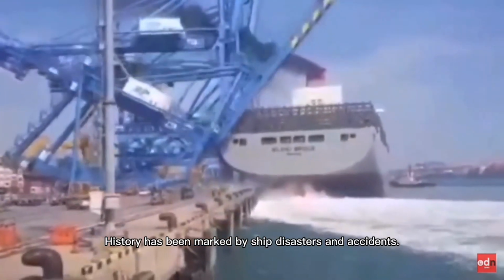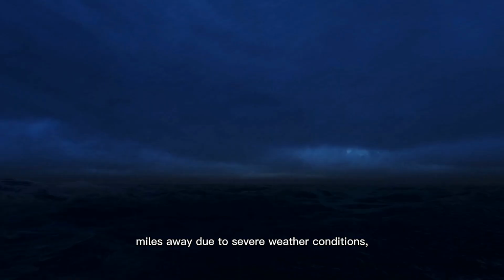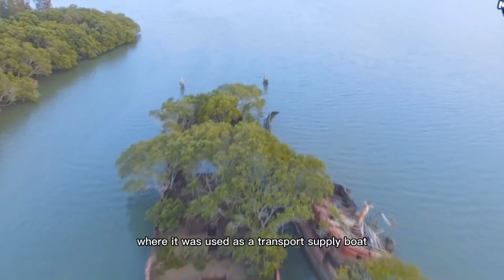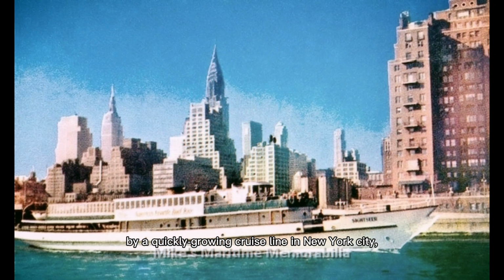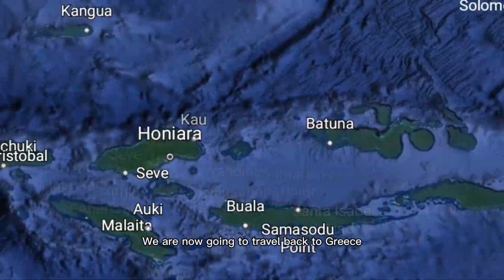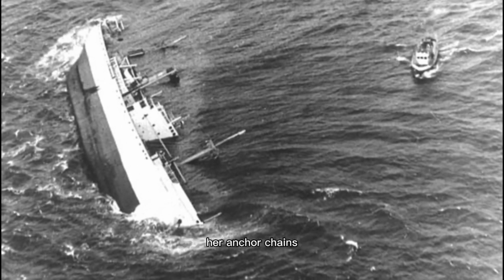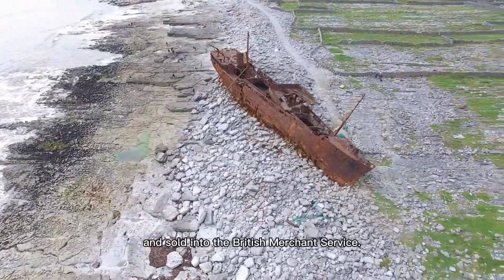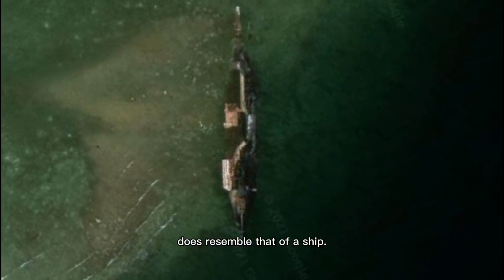9 Amazing Abandoned Ships + 1 Mysterious Unknown Shipwreck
Are you amazed by mystery and abandoned places?

This video is going to amaze you too!

History has been marked by ship disasters and accidents. Each ship, each vessel that once navigated our planet’s waters, collected memories of conflict, survival and development. We all know the famous ones, like The Titanic and The fleet of Kublai Khan, but there are so many other shipwrecks that were completely abandoned and forgotten by human kind.

This video shows 9 shipwrecks that were left behind and that can be seen from space. And more: stay until the end to check a totally mysterious unknown shipwreck discovered by an amateur.

Number 1
Dimitrios Shipwreck

Number 2
The Tangalooma Wrecks

Number 3
SS Ayrfield

Number 4
USS Sachem

Number 5
MS World Discoverer

Number 6
MS Mediterranean Sky

Number 7
The Captayannis

Number 8
Chernobyl Shipwrecks

Number 9
MV Plassey

Number 10
Mysterious Unknown Shipwreck

All the videos used follow the Copyright Disclaimer section 107 of the Copyright Act of 1976, which allowed “fairly used” for purposes such as criticism, commentary, news, reporting, teaching, scholarships, and research